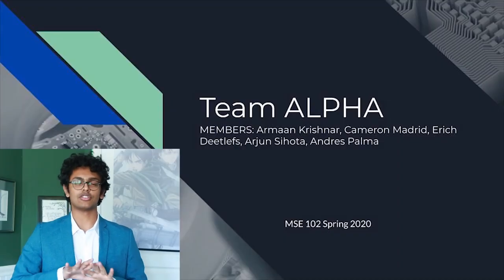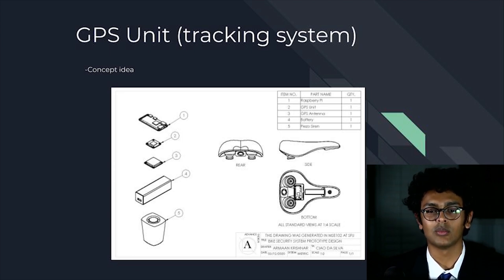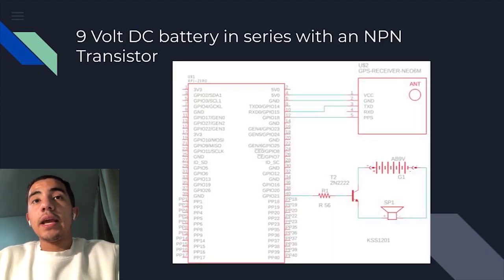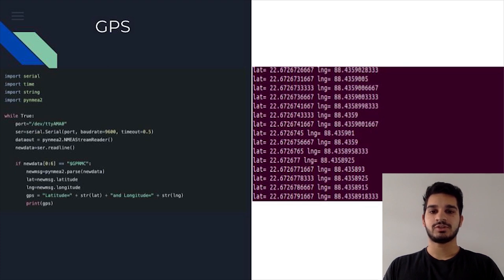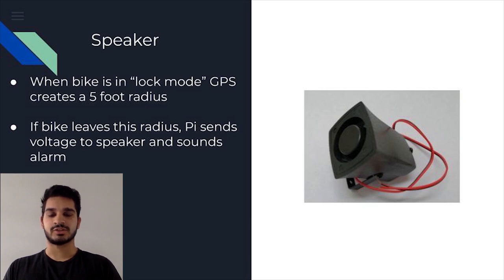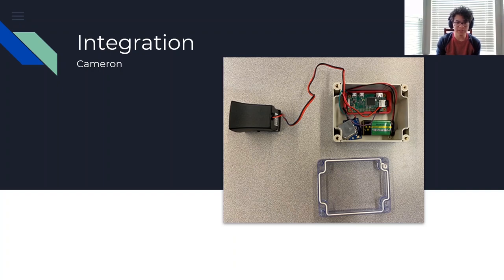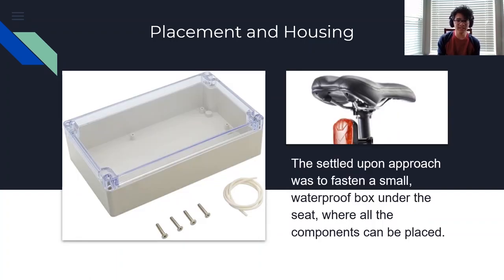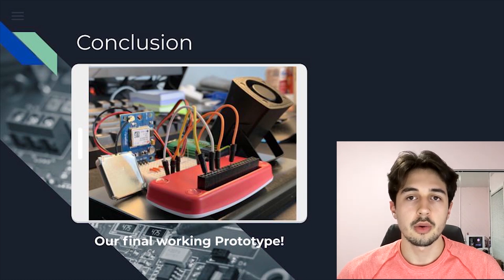Team Alpha | Design Project Presentation Submission MSE102 | Spring 2020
A short presentation by Erich Deetlefs, Armaan Krishnar, Cameron Madrid, Andres Palma, and Arjun Sihota showcasing their final product design for MSE102.